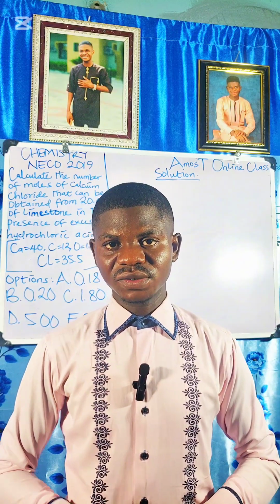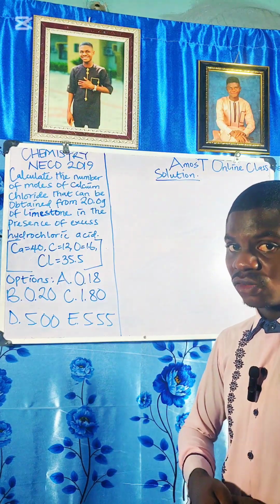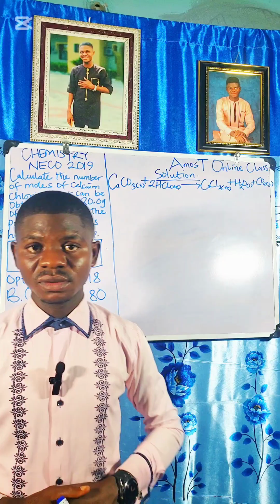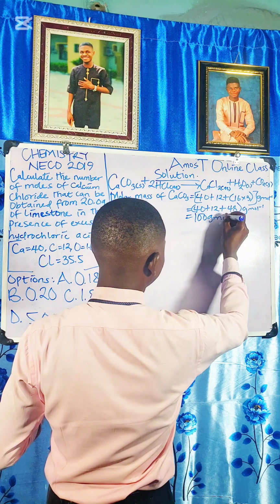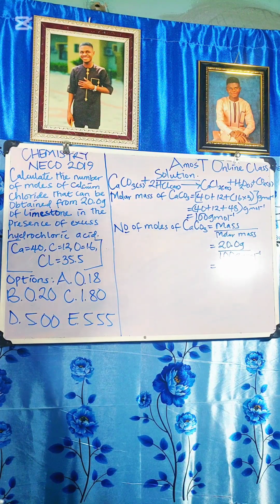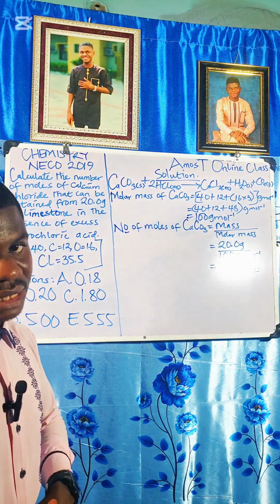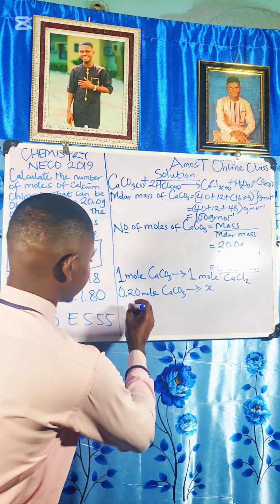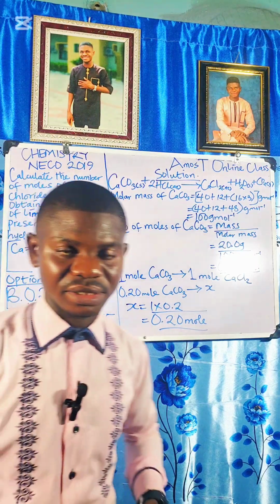CHEMISTRY:StoichiometryNECO 2019 PAST QUESTION#CHEMISTRY